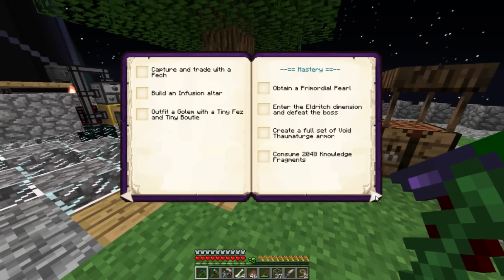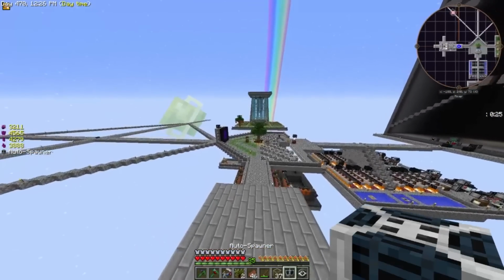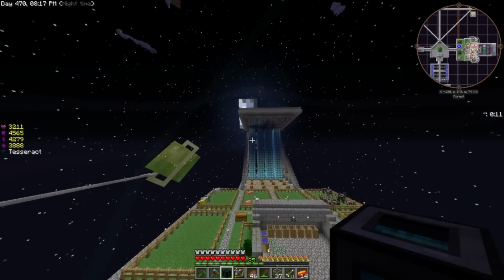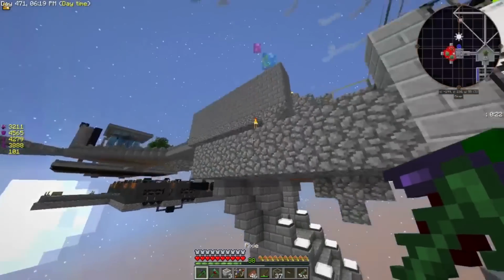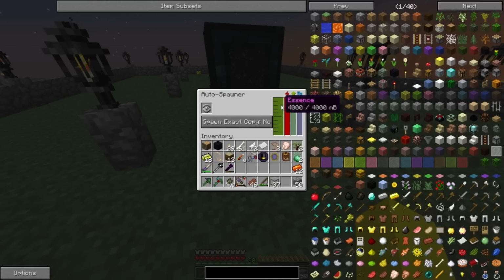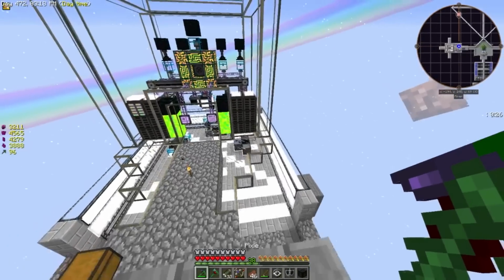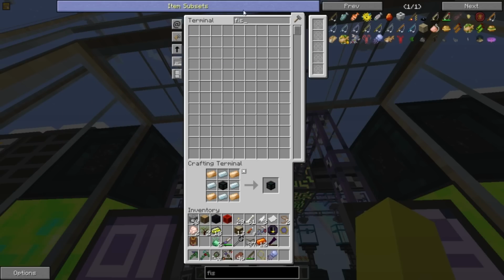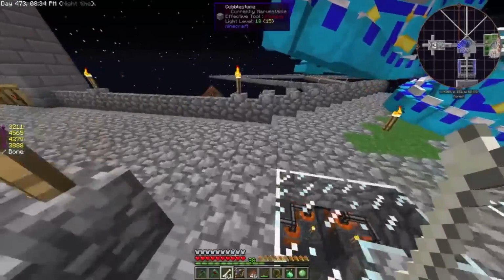Minecraft: Sky Factory S2 Ep. 47 | Father of Dragons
The throne shall be mine